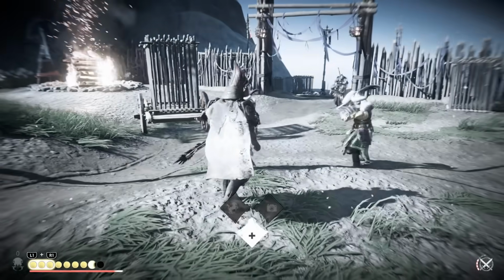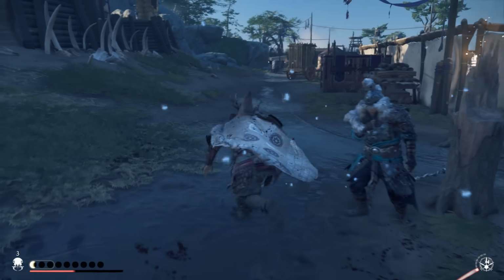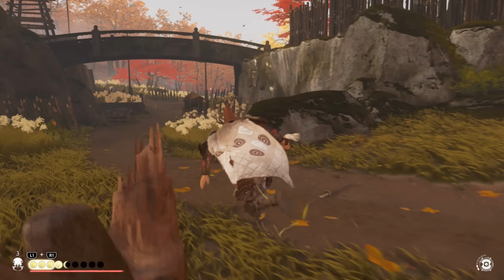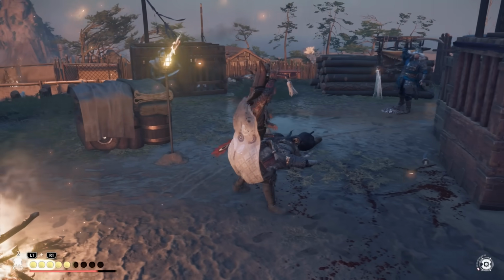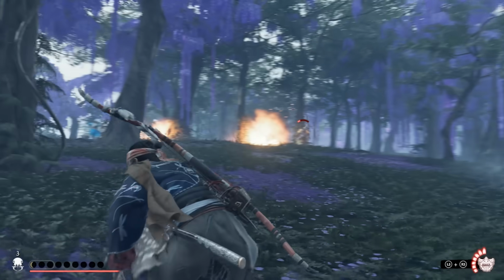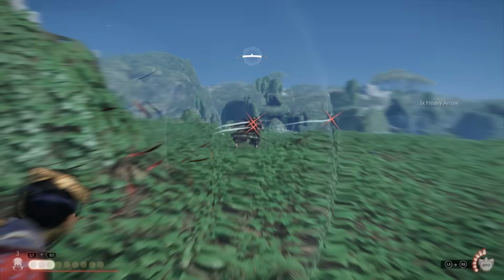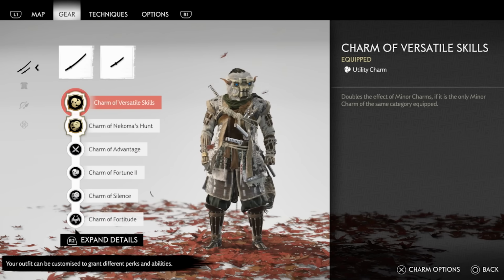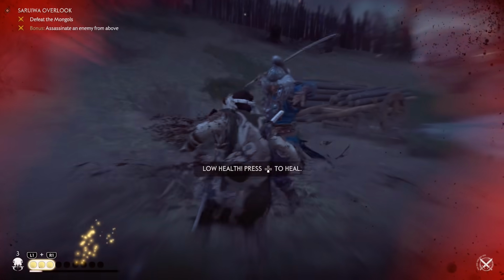Ghost of Tsushima - Most Powerful NEW BUILDS You Absolutely Need To Try In The IKI ISLAND DLC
Ghost of Tsushima - New GOD OF WAR Armor & How To Unlock All the NEW Iki Island SECRET SKINS!

Ghost of Tsushima - Best NEW ARMORS & CHARMS Completely Change The Way You Play! (Iki Island DLC)

The Most Unique ARMORS & ITEMS Just Got Added To Ghost of Tsushima Iki Island DLC. and they Wreck!

Ghost of Tsushima NEW DLC Info! First Look at New Armors, Animal Taming & New Techniques Confirmed

Top 20 Tips in Ghost of Tsushima LEGENDS You Need To Know | Ghost of Tsushima Legends Update Guide!

Ghost of Tsushima - Best & Worst Armor Sets And How To Make Them Way Better (Tips & Tricks)

Ghost of Tsushima - Top 10 Powerful & Secret Charms In The Game (Ghost of Tsushima Tips & Tricks)

Ghost Of Tsushima - Amazing Gear Combos You Aren't Using Enough | Ghost of Tsushima Tips and Tricks